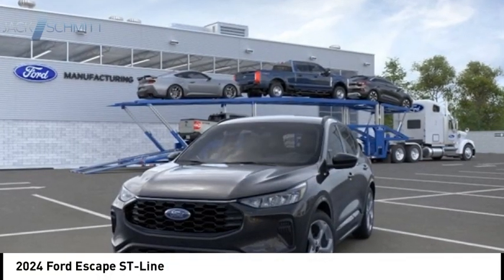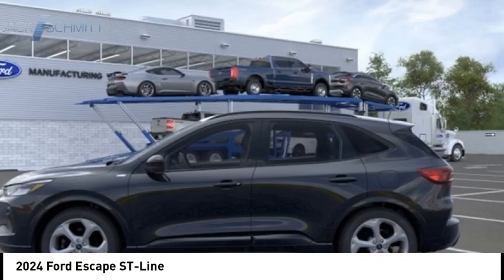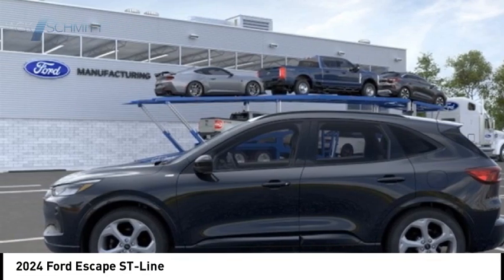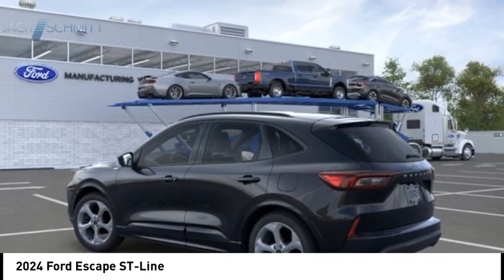2024 Ford Escape RR369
2024 Ford Escape ST-Line

Don't miss this 2024 Ford Escape. It's equipped with great features. You'll want to take this vehicle home. Make a great choice today.